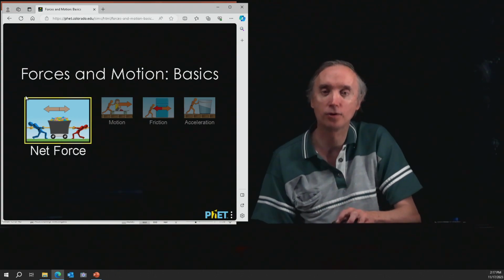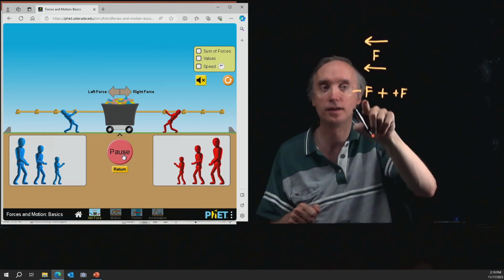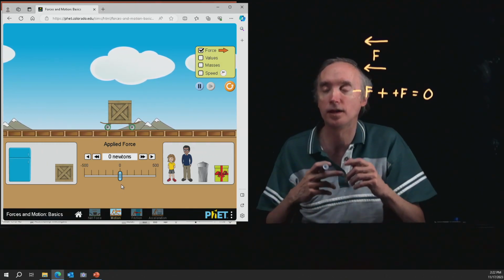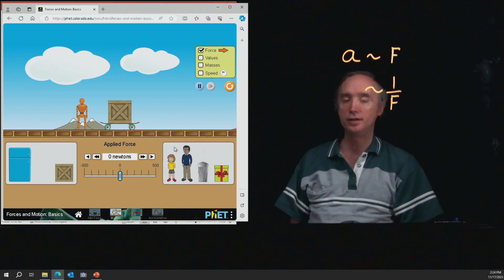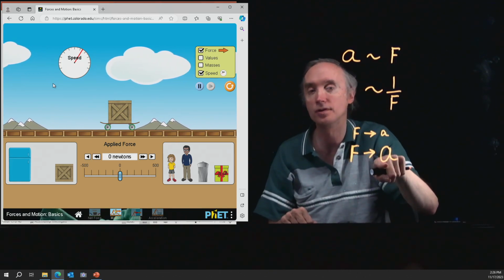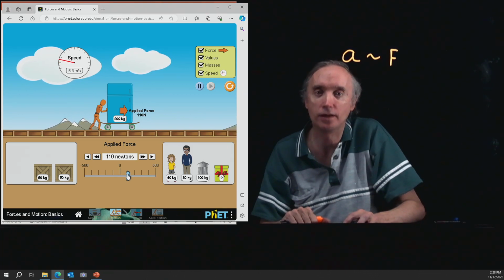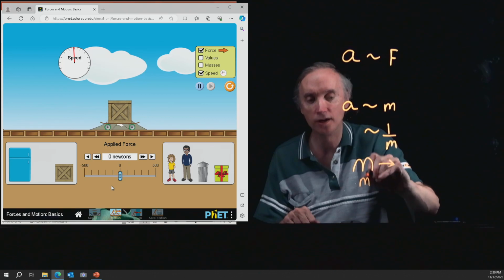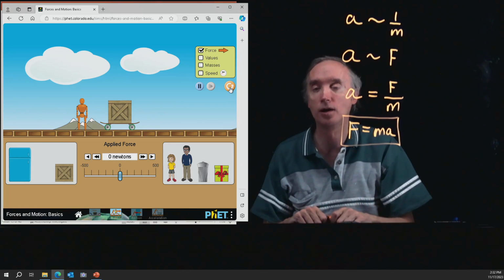Phy 4 3 Derivation of Newtons 2nd Law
In this segment about Newton's 2nd and 3rd laws of motion you will see how force and mass are related to acceleration.